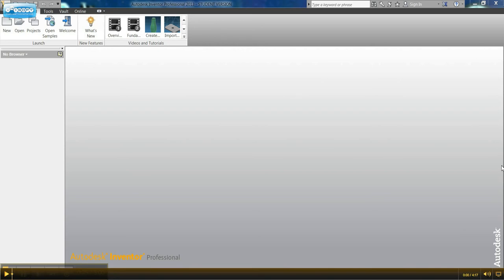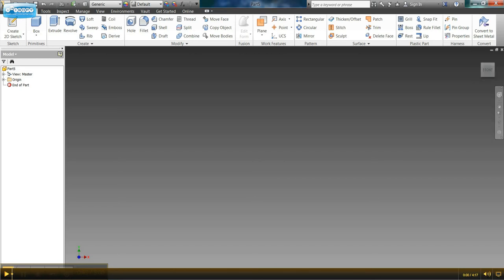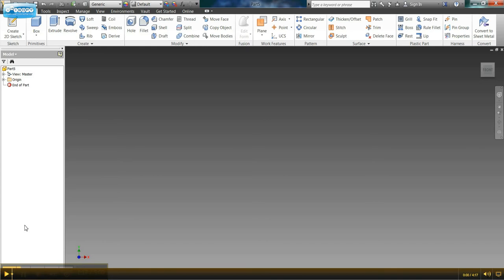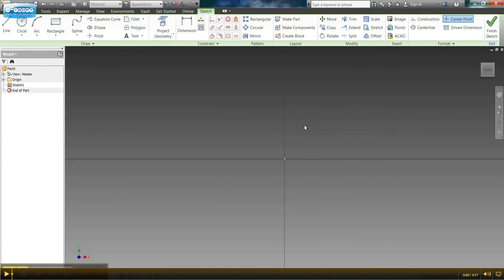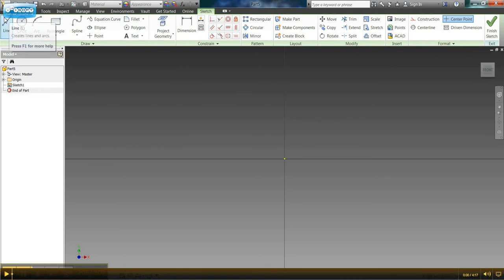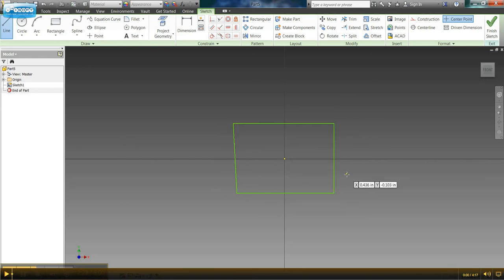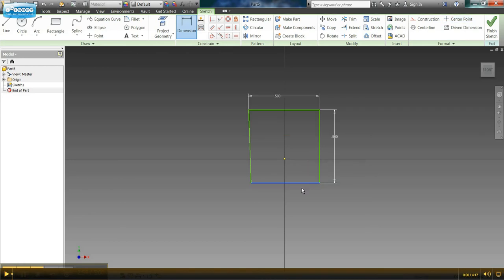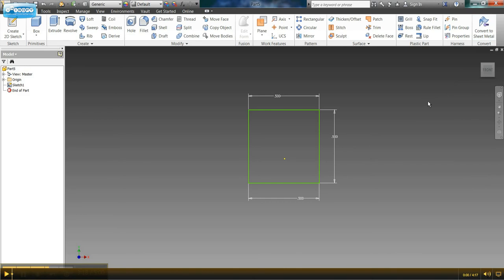Inventor Video 2 - Creating a 2D Sketch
Steps to creating a 2D sketch.